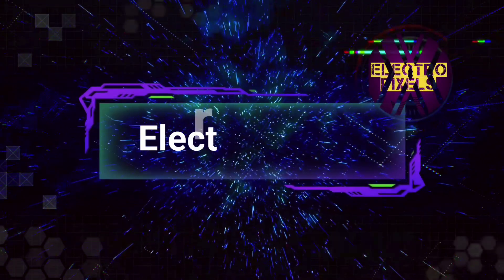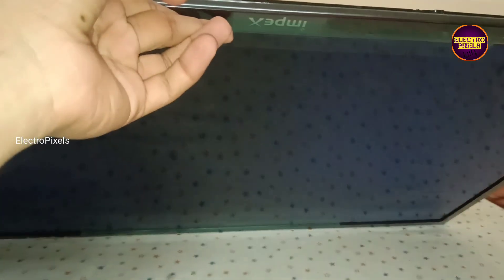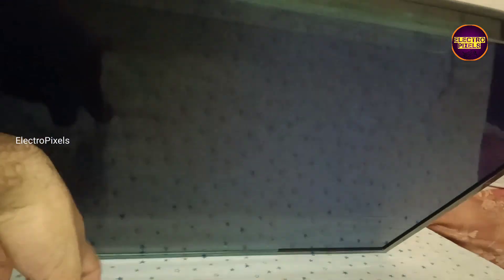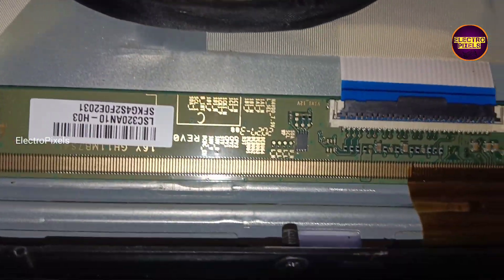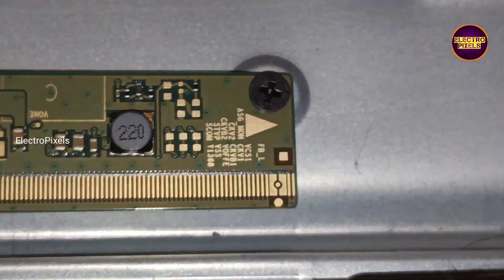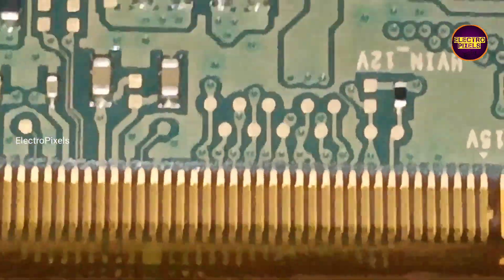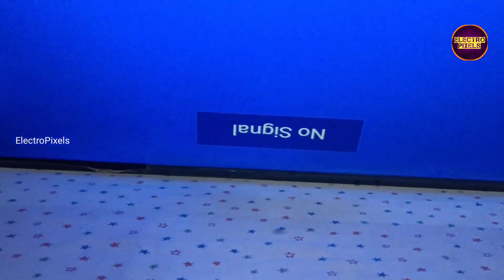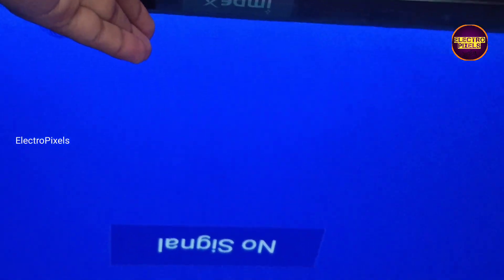LED TV No Graphics |Only 12V,3.3v,1.8v|SM4186|Panel short Removal|32 inch IMPEX LED TV Panel Repair